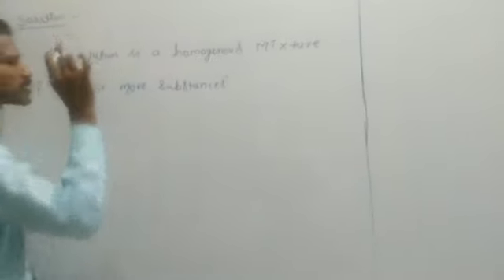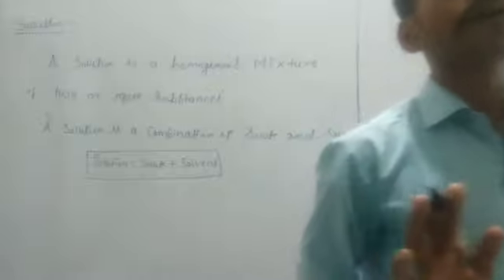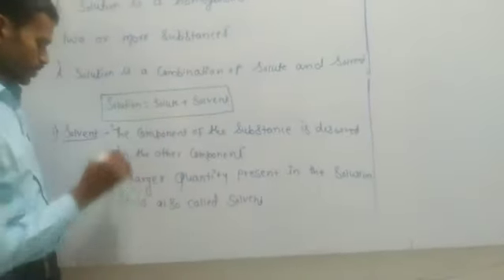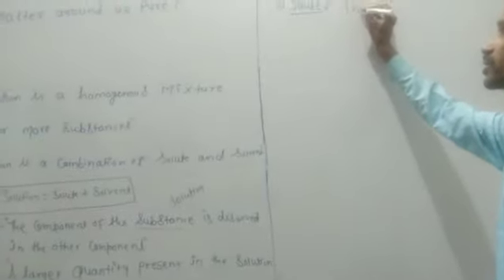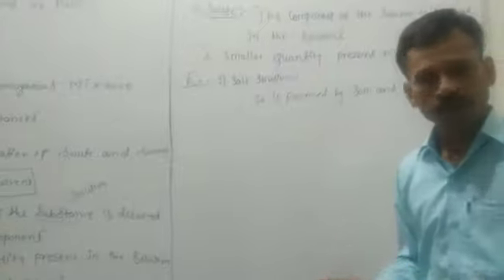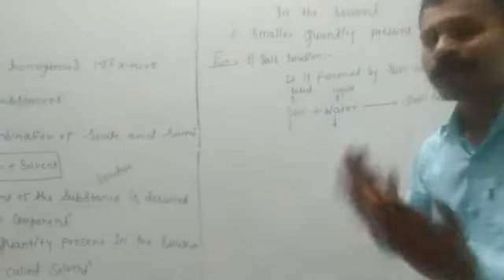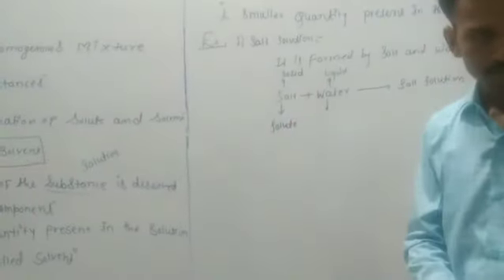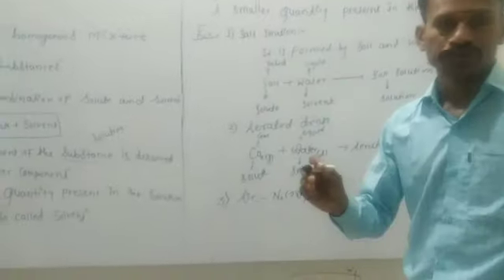CBSE Class 9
Is matter around us pure?,Lecture by Prof.Bhagwan Kshirsagar